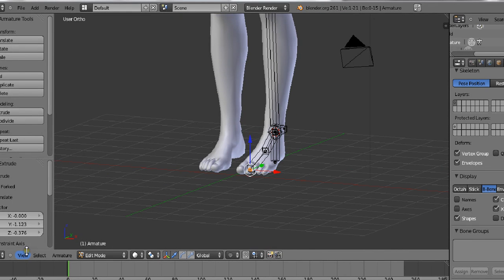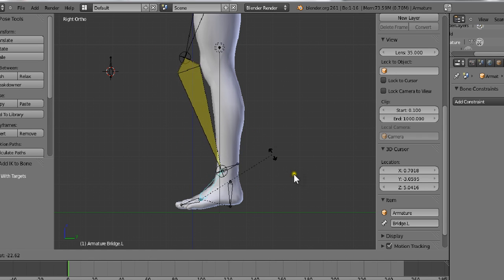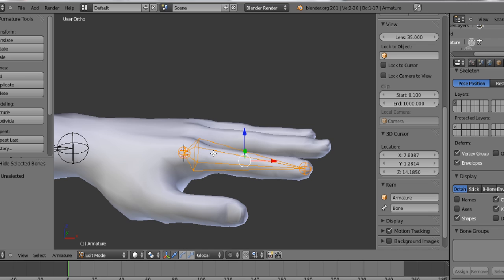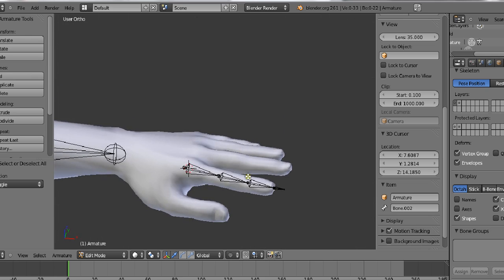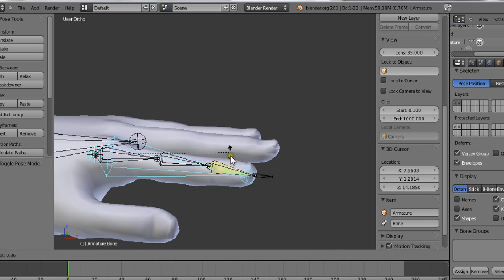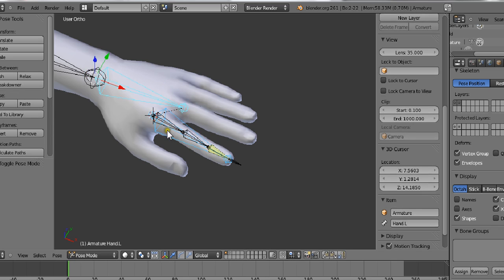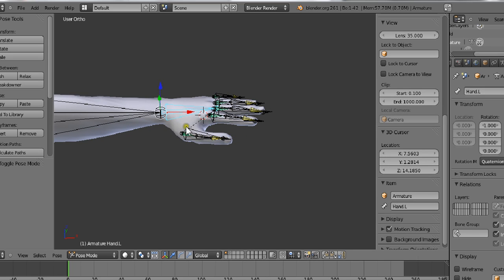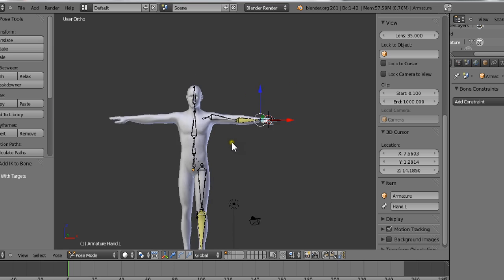How to rig a character in Blender 2.61 Part 2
Hey guys, in this tutorial I will be continuing on with my rigging series. This time we will cover the wrest of the foot, and rig the fingers.